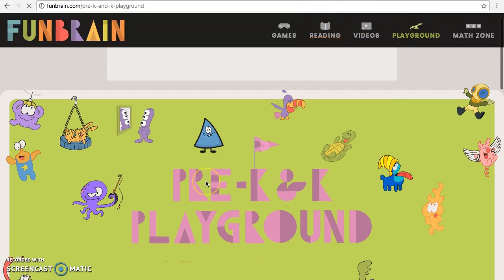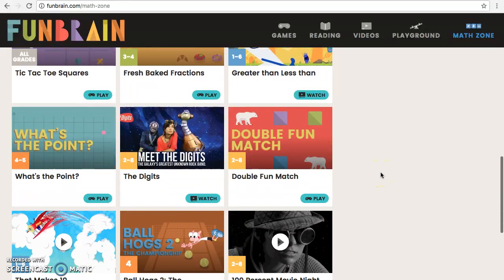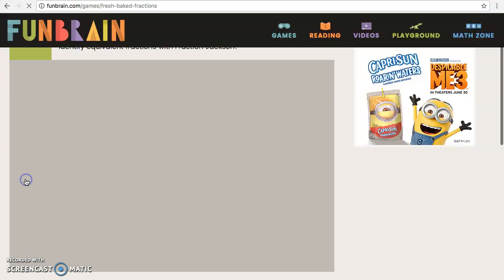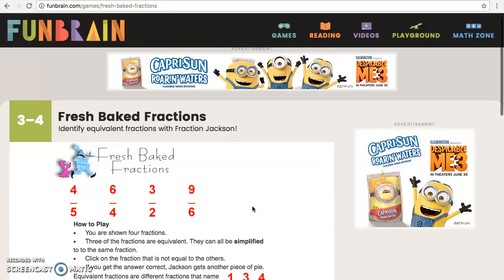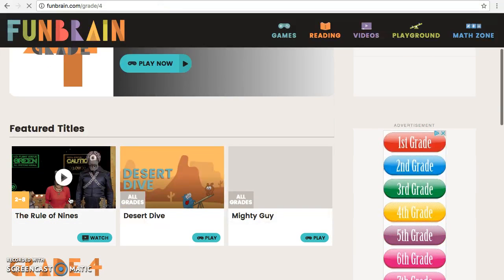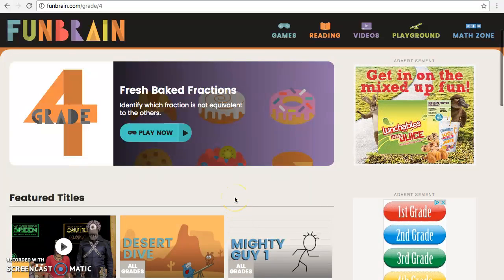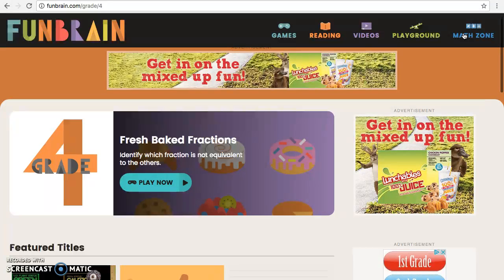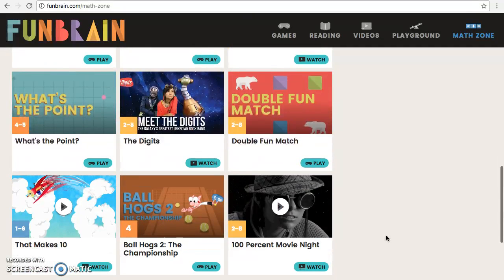AEP 800 Module 15 Video #4